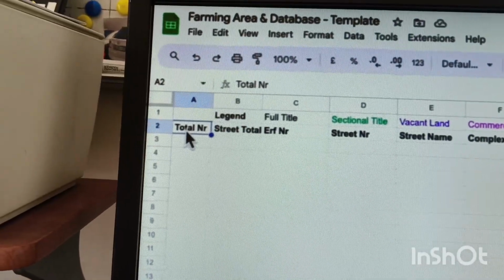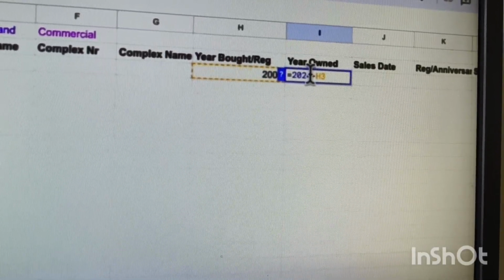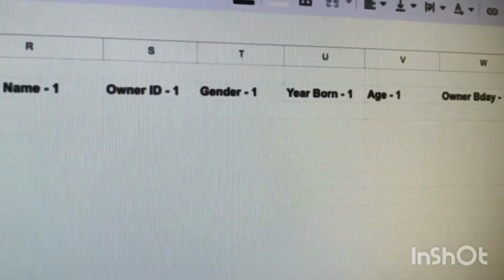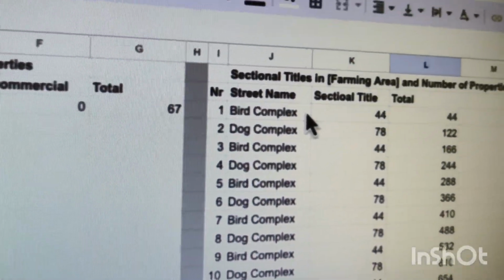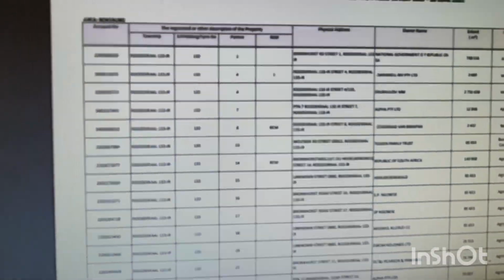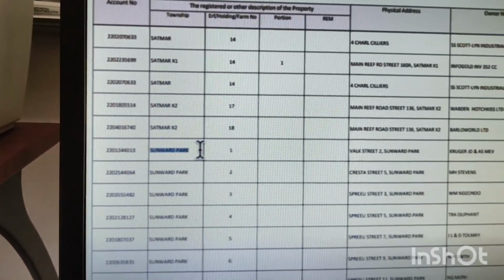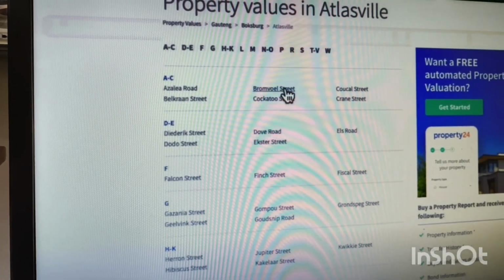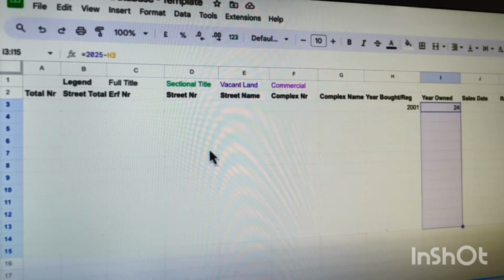how to built a data basis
Data basis